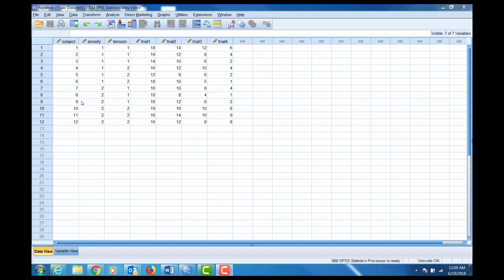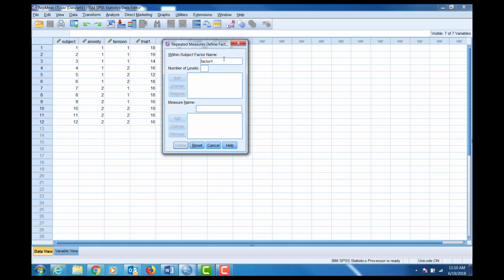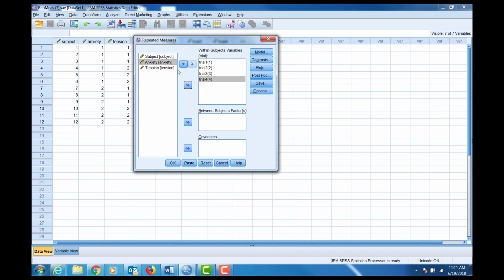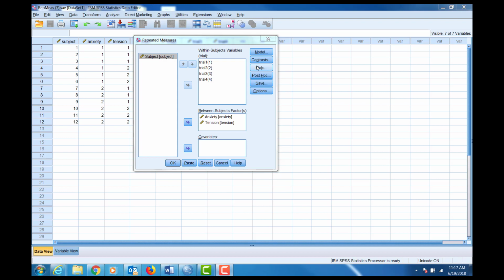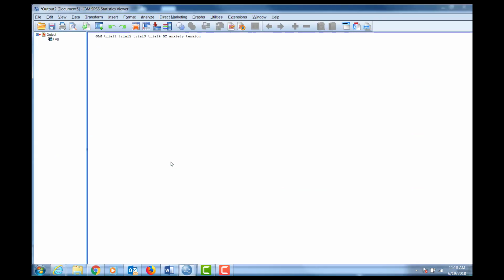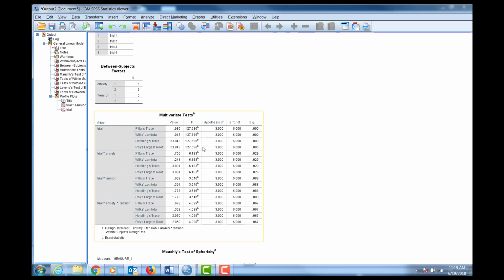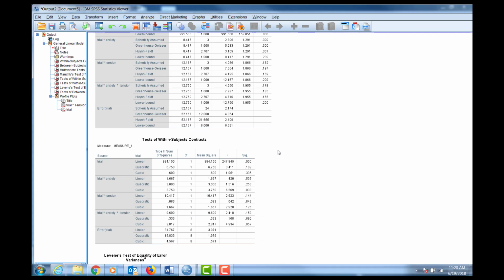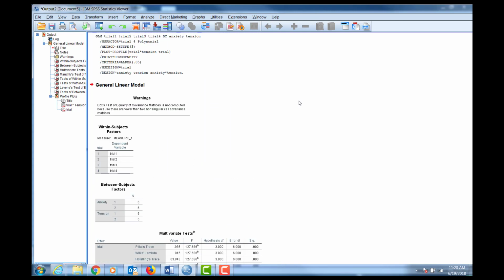repeated measures ANOVA in SPSS FINAL